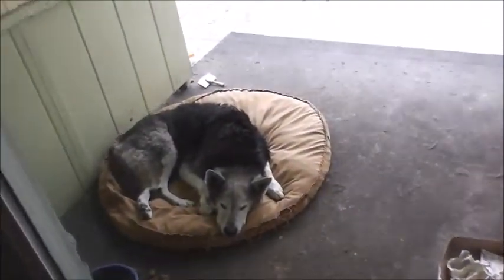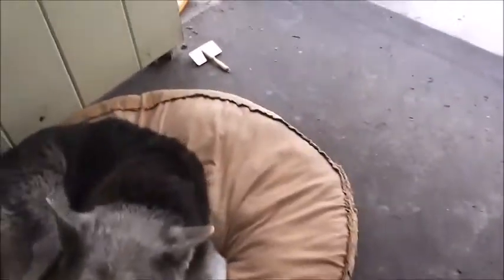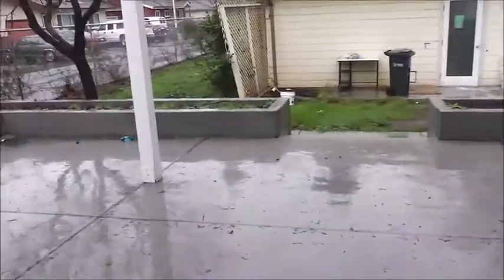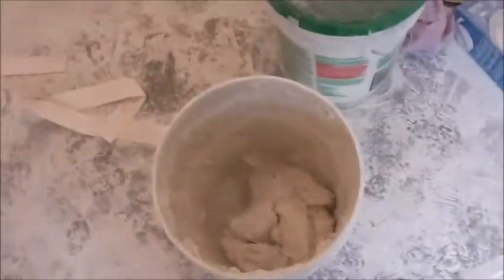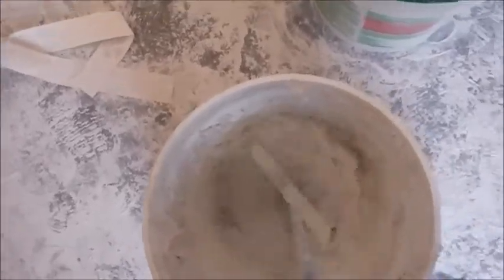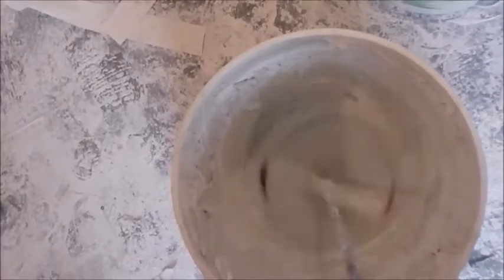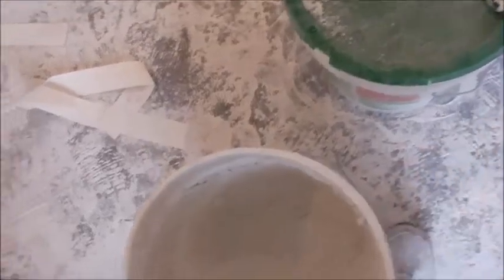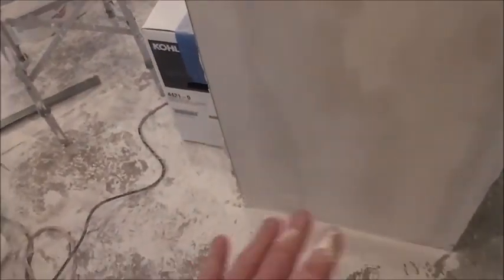Shine Shack Renovations...Skim Coating the Bathroom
After taping and mudding the drywall earlier this week, I still had to skim coat it to prepare for a level five finish. It all went well but boy am I glad most of the mudding is done, except for touch up!